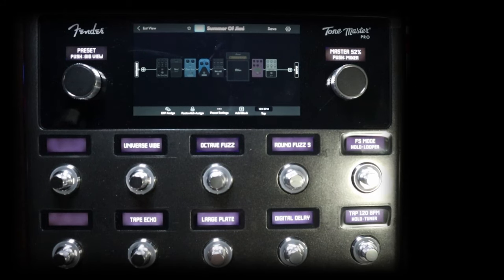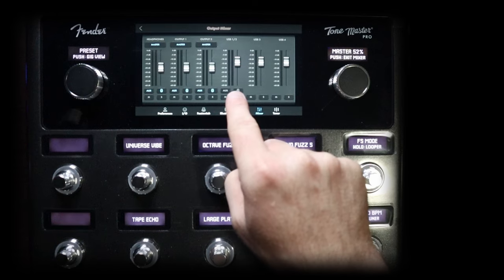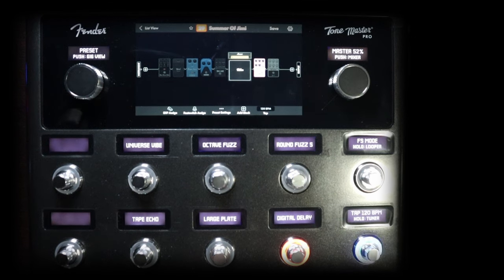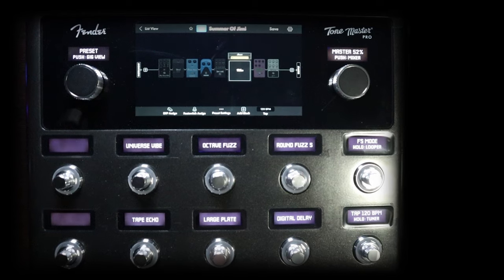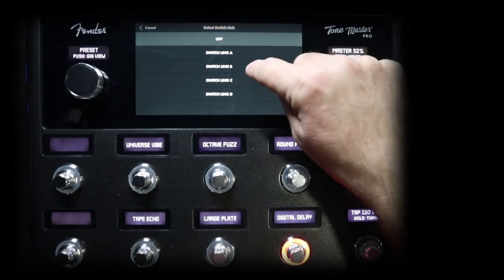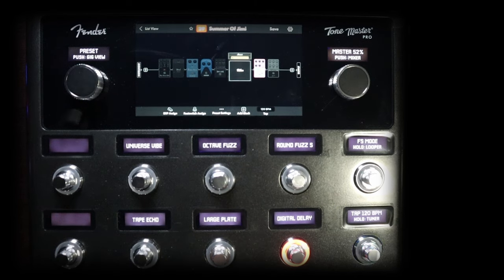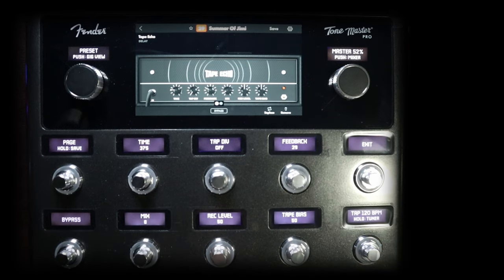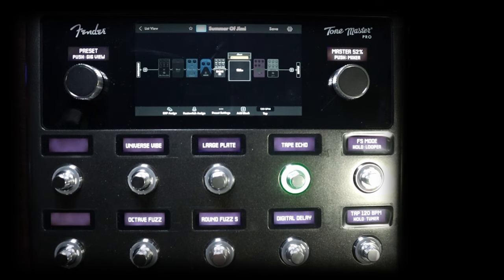🎸 Tone Master Pro | Switch Link in Preset 🎸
In this video I demonstrate how to add Switch Link to an existing preset for extra functionality.